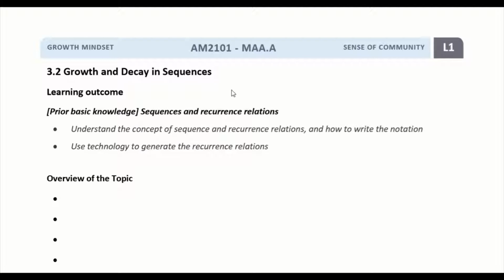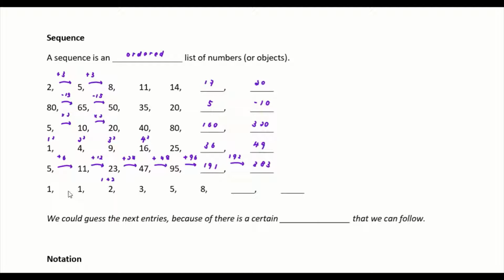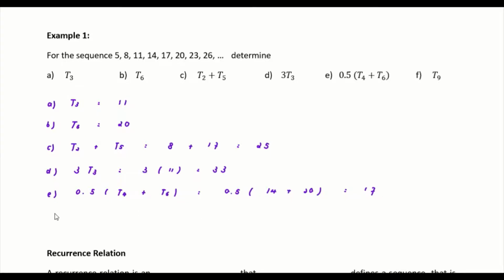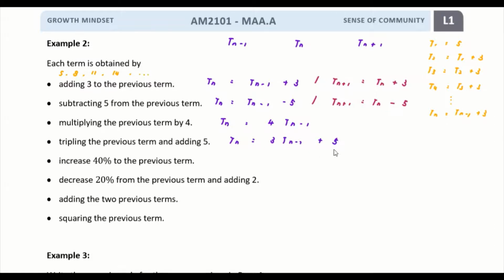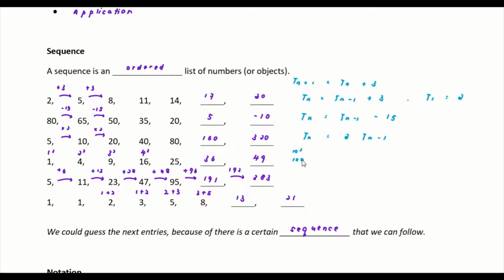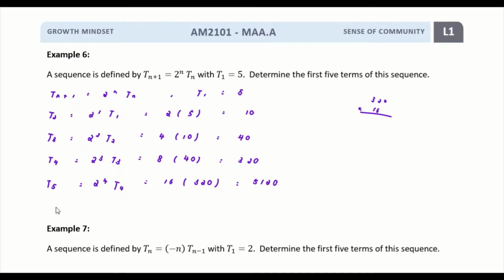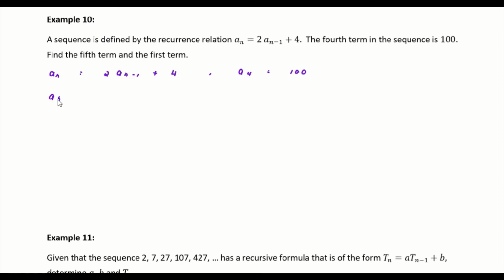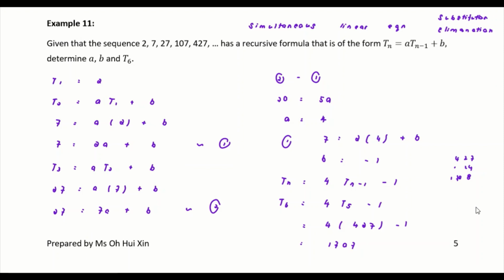[MAA] 3.2 A Growth and Decay in Sequences - Sequences and Recurrence Relations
00:00 Introduction and learning outcome
02:24 Overview of the topic
04:45 Sequence
16:10 Example 1
18:30 Recurrence relation
21:38 Example 2
33:35 Example 3
37:43 Example 4
39:41 Example 5
41:46 Example 6
45:44 Example 7
49:01 Example 8 (T5 should be 55, apologies for my handwriting, i thought T4 is 26)
52:03 Example 9
53:36 Example 10
57:33 Example 11